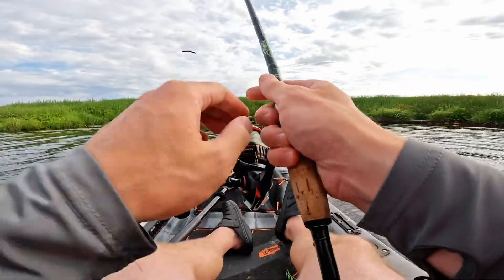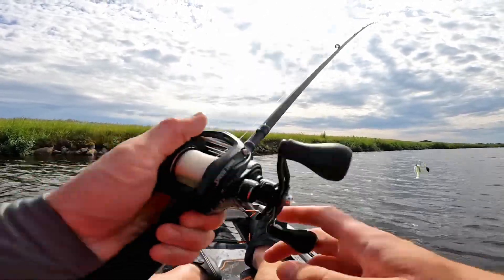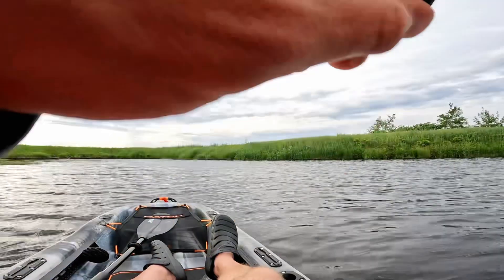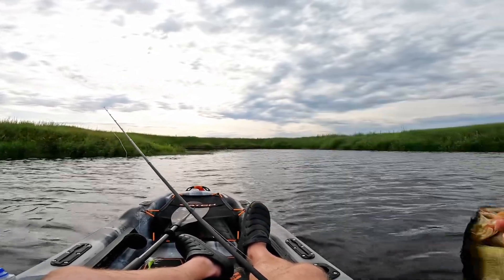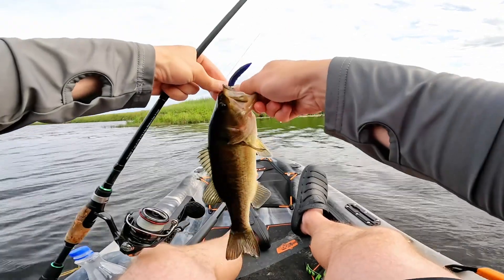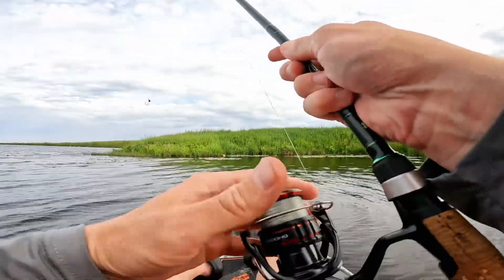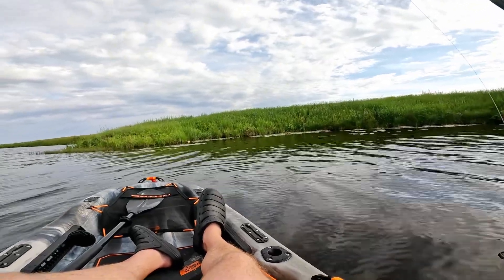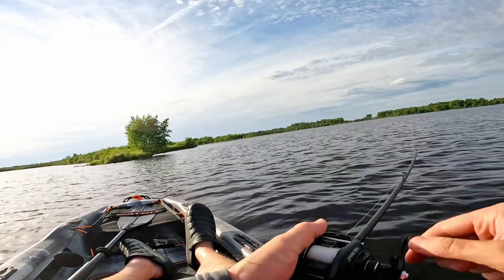Bass were STACKED together! (Bite after bite after bite!!)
Occasionally you stumble across a gem of a pond, and this was one of those times. In the back of a lake there was a cove absolutely loaded with bass. They weren’t big, but dozens of bites in a very short period of time and it didn’t matter what lures were being thrown. And what the rules should be!